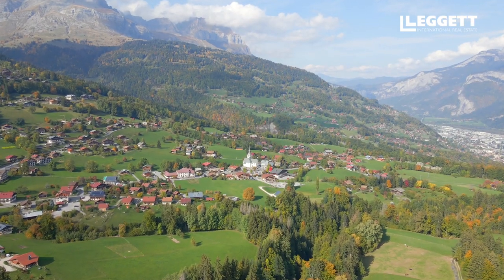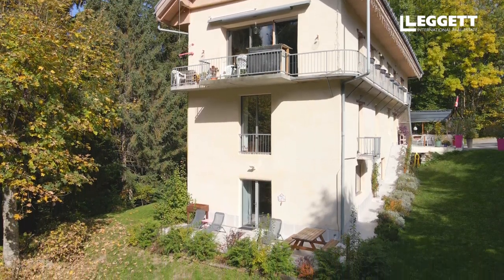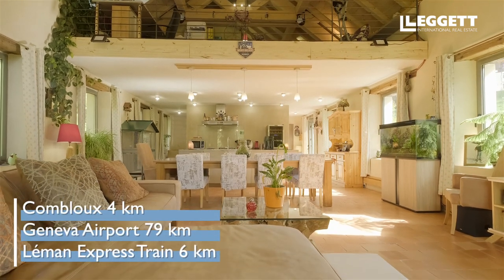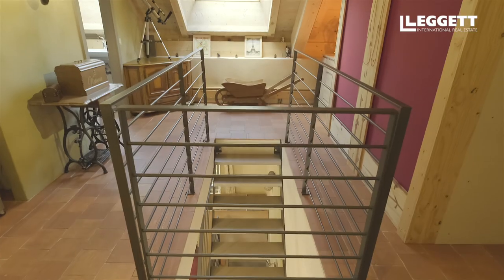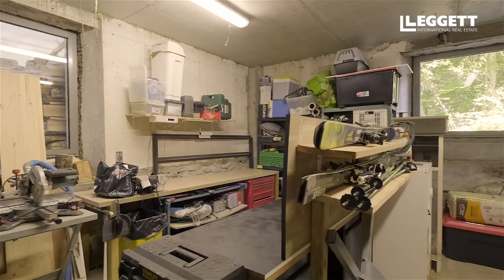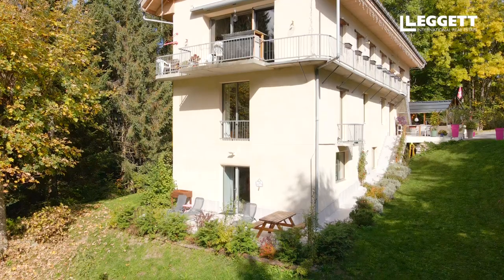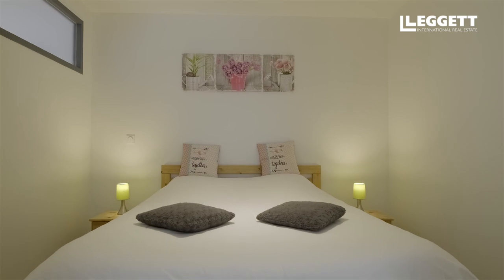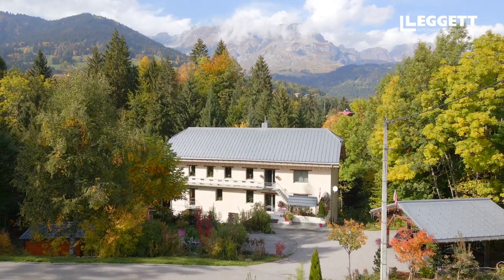Magnificent and renovated mill at 10 minutes from Evasion Mont Blanc in Haute-Savoie - Ref. A15757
Perfect for nature lovers, this magnificent 19th century mill renovated to a high standard offers a lot of space and has a bright, luxurious and modern interior.

This property nestled in a sunny valley surrounded by forest benefits from an idyllic location at only 10 minutes from the Evasion Mont Blanc ski area and 1h from Geneva.

Ideal for a rental investment or for a luxurious family home, this 390 m² mill has 2 independant apartments, 9 rooms, a large storage rooms and a summer kitchen with a fabulous covered jacuzzi to enjoy the sunny 4338 m² garden.

Our other properties for sale in the Haute-Savoie can be found